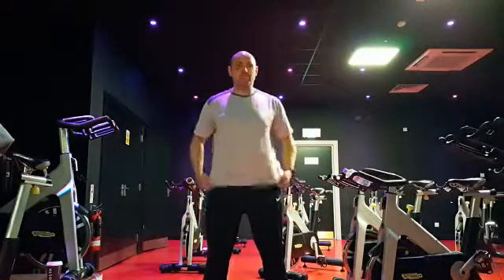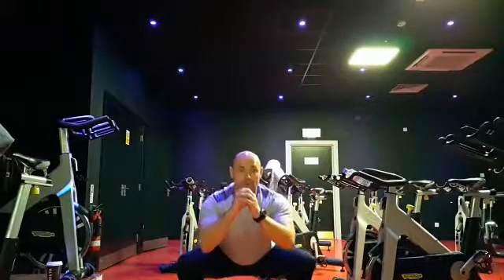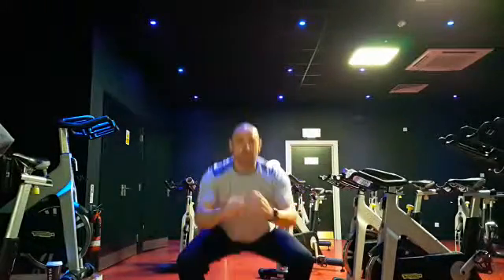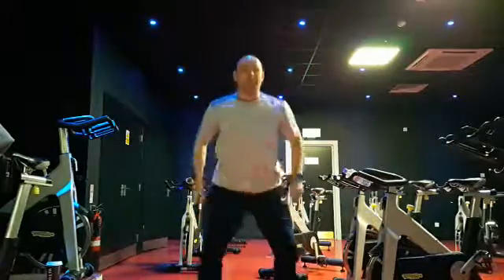Body Weight Squat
Body Weight Squat with Tim Silvester @ Get Coached

The body weight squat is great as an individual workout or as part of a circuit.

This is an ideal exercise for leg strength and power as well as for shaping and toning.

To sign up with Tim and to get your very own programme, complete with PT in your pocket, follow the